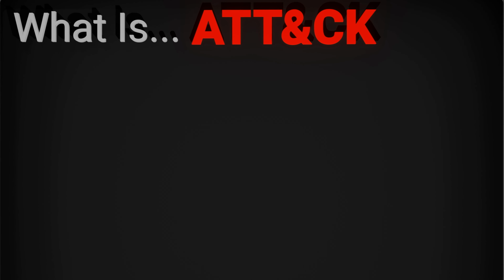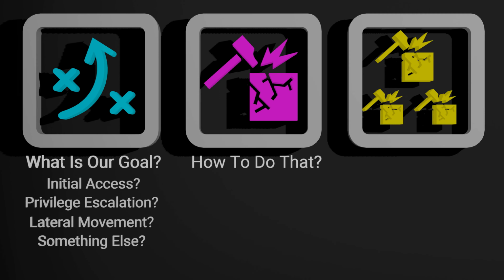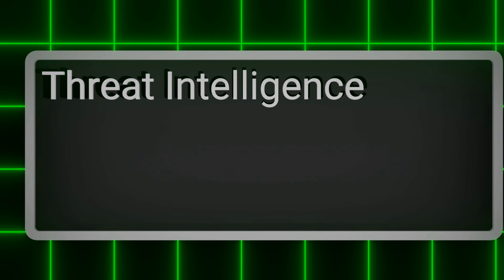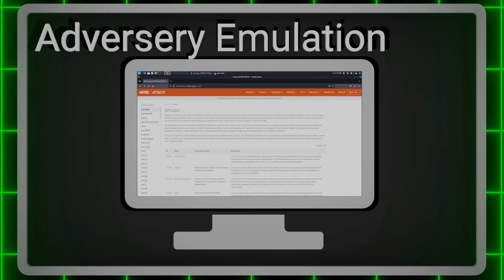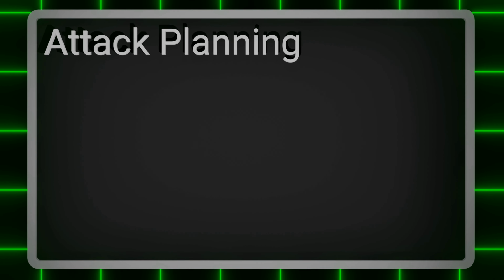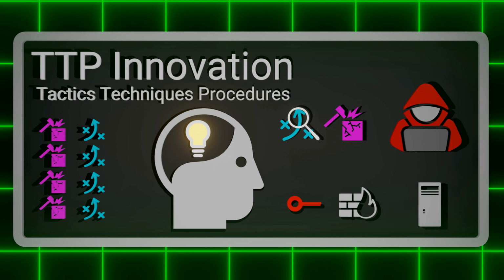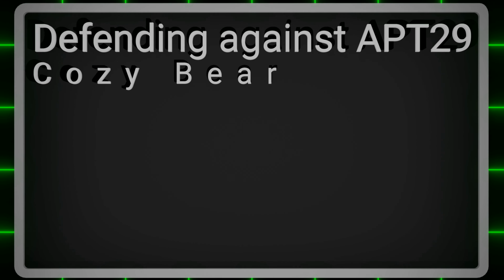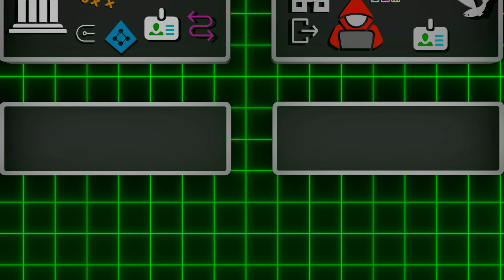Step Up Your Cybersecurity Game: How to Use MITRE ATT&CK Framework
The Mitre ATT&CK framework is a game-changer in cybersecurity, offering a powerful roadmap for both attackers and defenders. In this video, we’ll break down what Mitre ATT&CK is, how it maps out adversarial tactics and techniques, and why it’s essential for Red and Blue Teams.

Learn how to strengthen your defenses, plan offensive engagements, and leverage real-world case studies to stay ahead of cyber threats. It doesn't matter if its endpoint protection, threat intelligence, or you want to perform incident response. Mitre has the knowledge you need with its extensive database on attack paths, defenders can prepare their environment against  cyber threats and attackers can use the frame work to plan their attacks or simulate threat actors.

This video is part of the cybersecurity framework playlist. In which we explain well known cybersecurity frameworks.